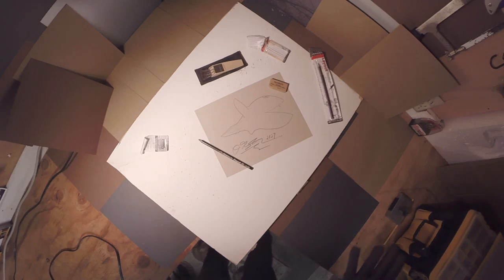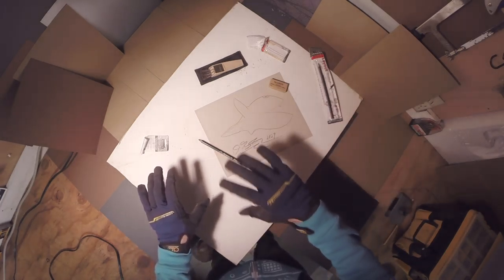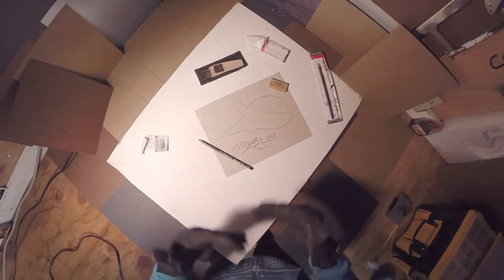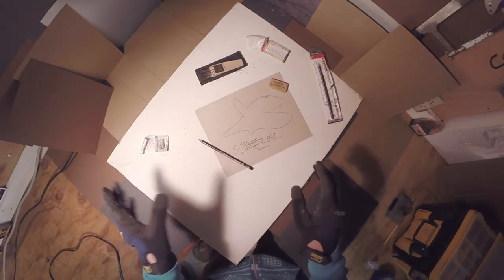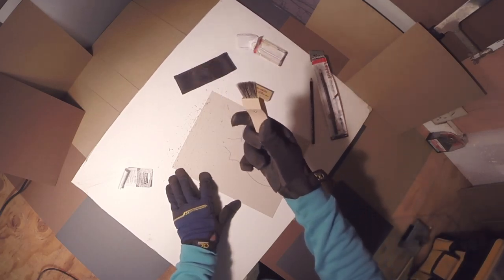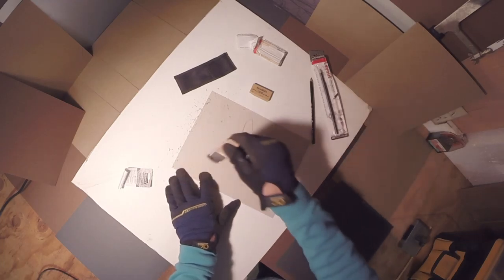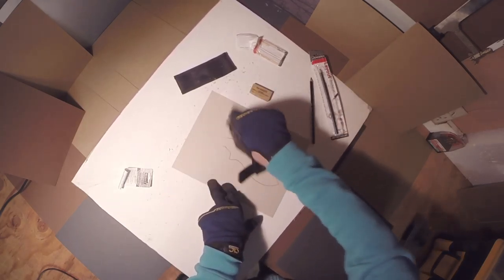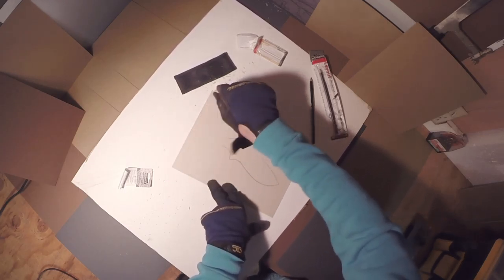HQ Orange Blue Trailer 2019 Control Nemo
New channel trailer for H.Q. Orange Blue. First episode will be up soon.